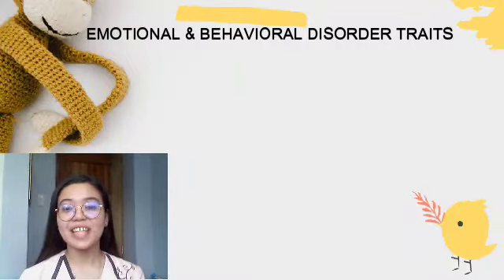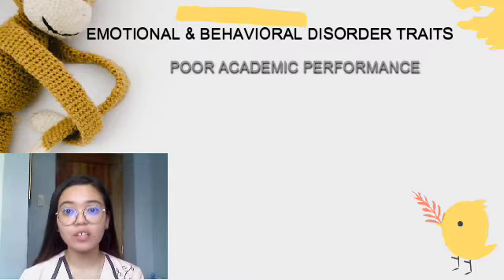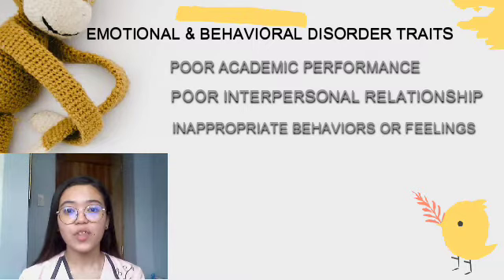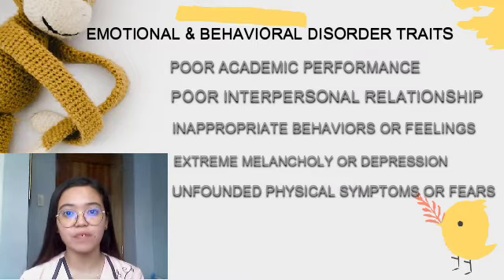ASSESSMENT OF STUDENT WITH EXCEPTIONAL NEEDS EMOTIONAL AND BEHAVIORAL DISORDER